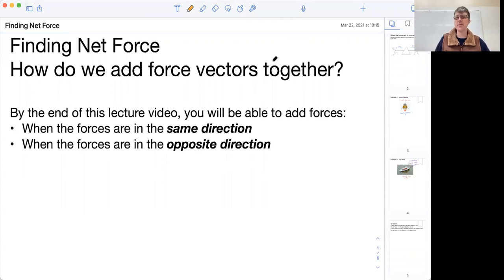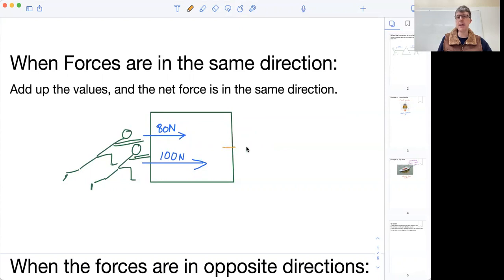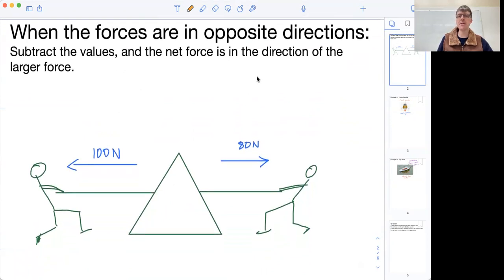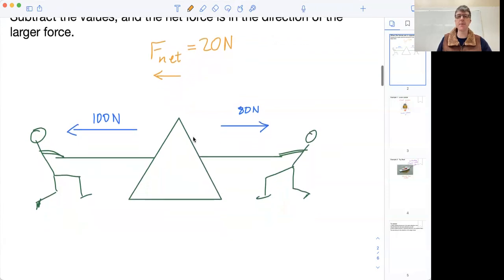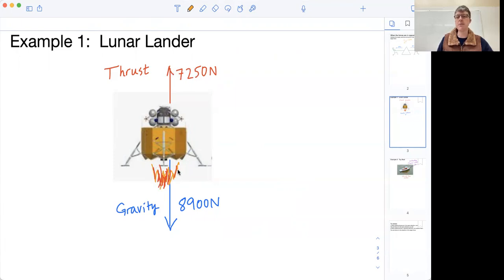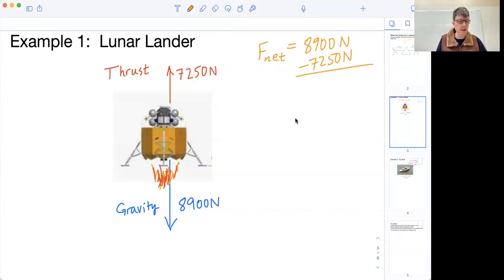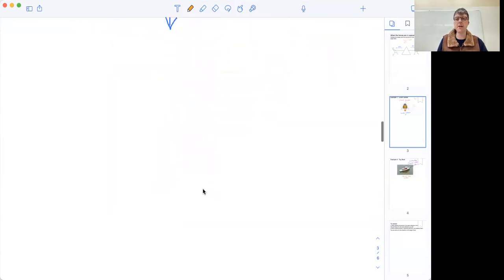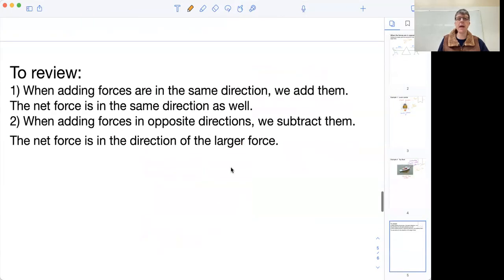Finding Net Force - How to add force vectors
This 9th grade physics lesson deals with how to add force vectors in two different situations:

1) When the forces are in the same direction (parallel)
2) When the forces are in opposite directions (anti-parallel)

(We do not deal with any other situations where we would need the graphical method or breaking the vectors into components using trigonometric functions.)